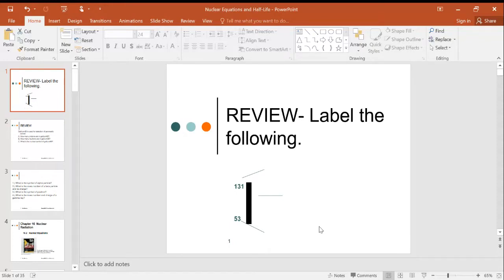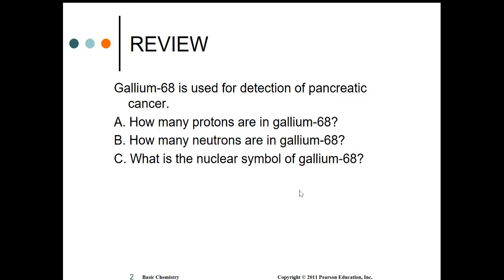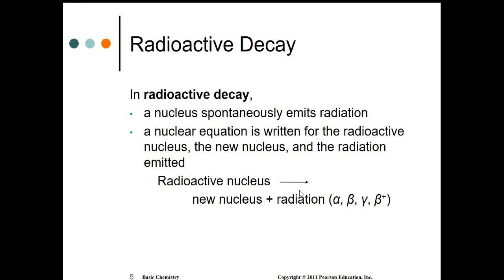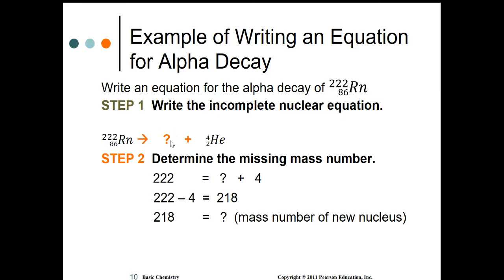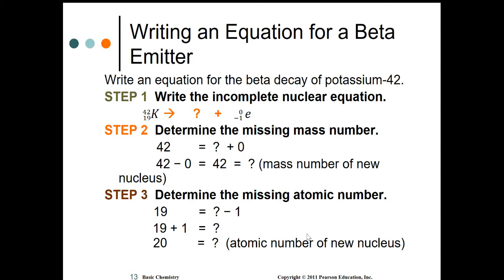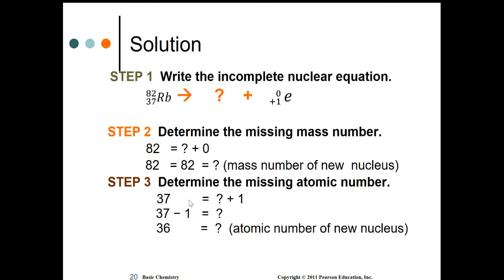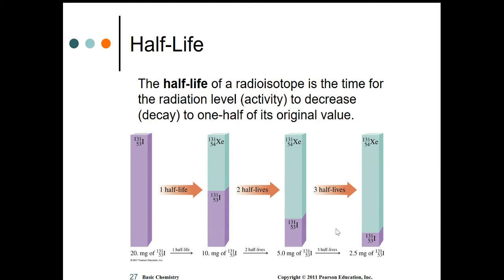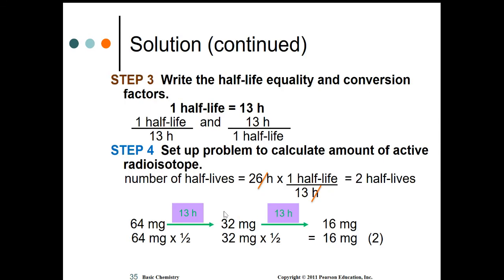Nuclear Equations and Half-Life